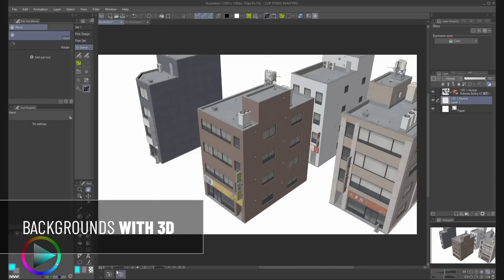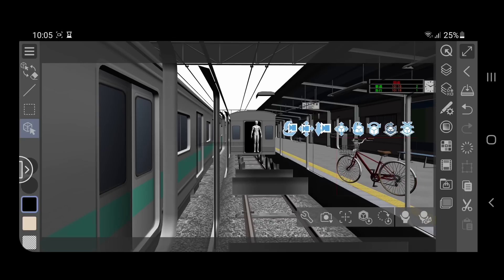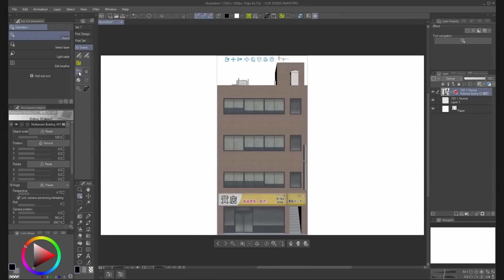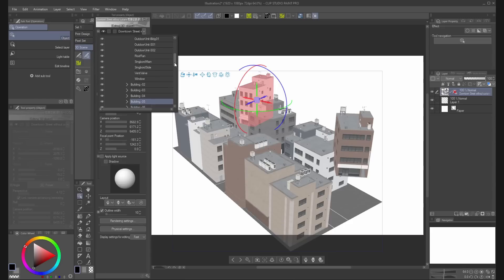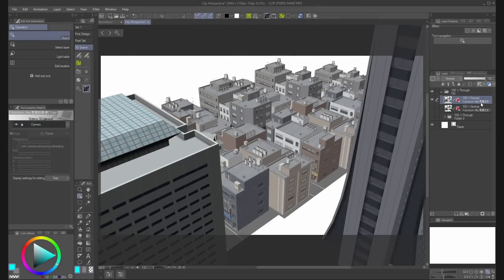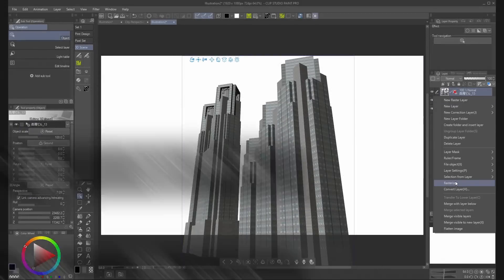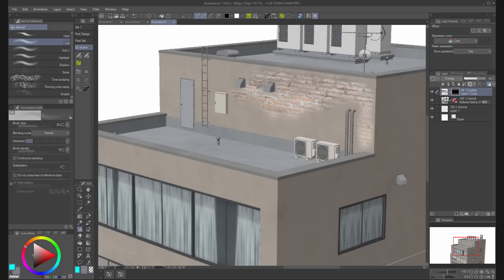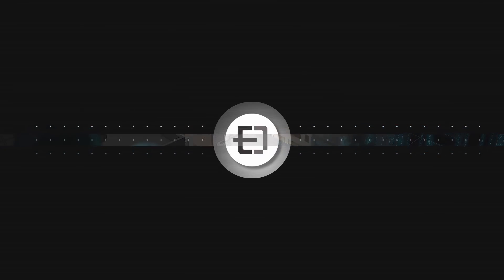Backgrounds with 3D in Clip Studio Paint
Design backgrounds with 3D in Clip Studio Paint.

00:03 Intro
00:19 Opening 3D Material/Data
00:20 Manipulate 3D Camera
01:52 Manipulate 3D with Operation Tool
02:41 Manipulate 3D with Tool Property
03:56 Custom 3D Workspace
04:07 Add 3D Data - Same Layer
04:54 Add 3D Data - Different Layer
05:37 Manipulate Multiple 3D Data
06:29 LT Convert to Lines (Depth)
07:56 Artistic - Lines Only
09:12 LT Convert to Tones
10:02 Artistic - Color Only
10:26 Draw & Paint - Perspective Rulers
11:24 Add Photo Textures
12:13 Depth and Planes
13:13 Summary/Recap